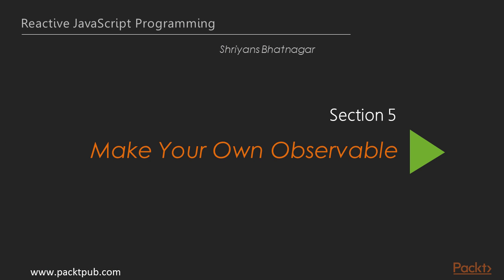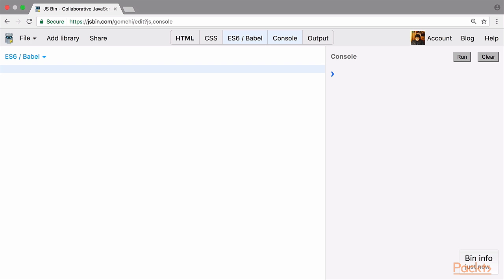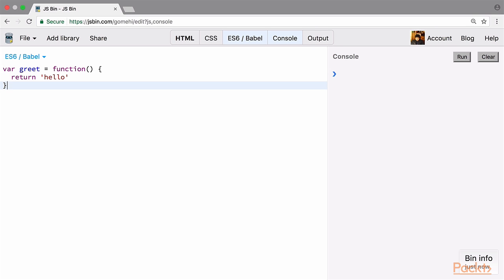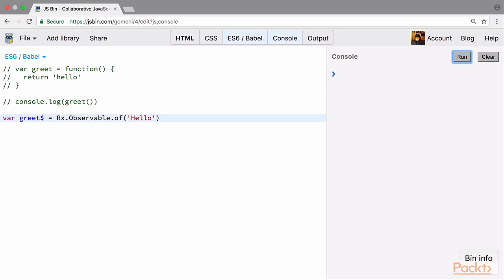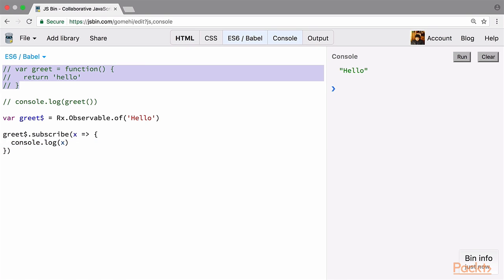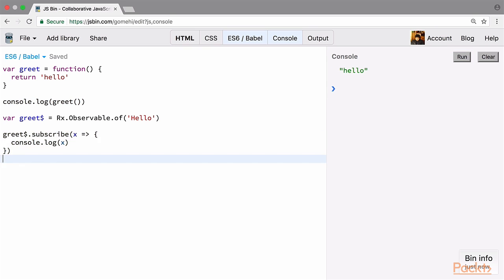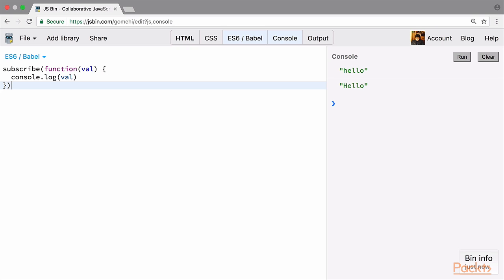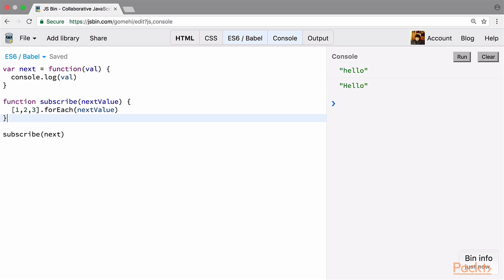Reactive JavaScript Programming : Observables as Functions | packtpub.com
Understand that observables are just made up of generalized functions.
• Understand how functions and observables behave similarly
• Make a basic functionality of observable by building a subscription
• Add a little structure to the code for shaping it into an observable